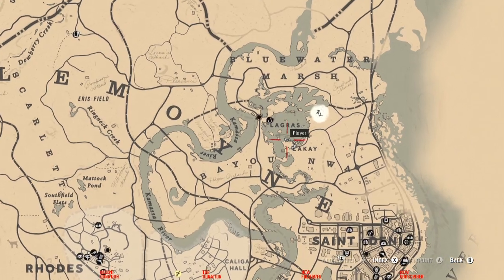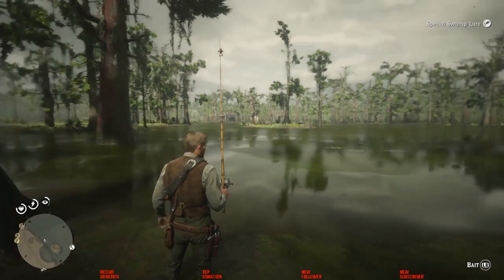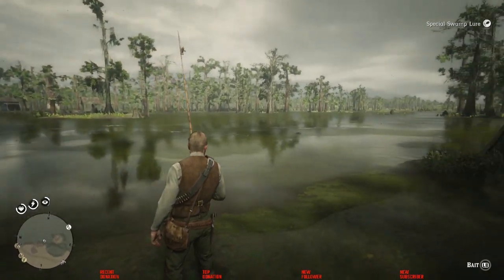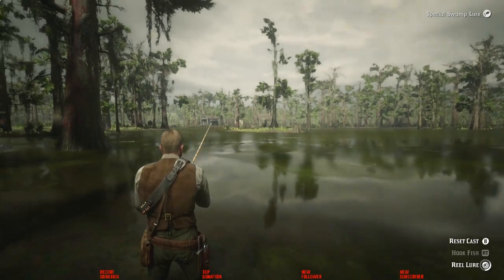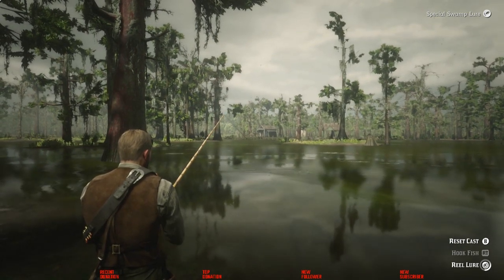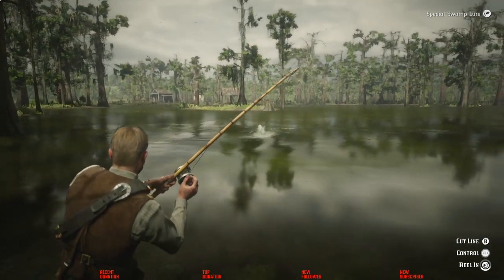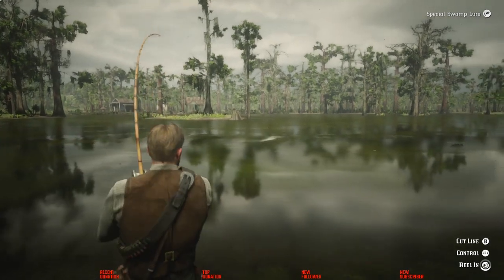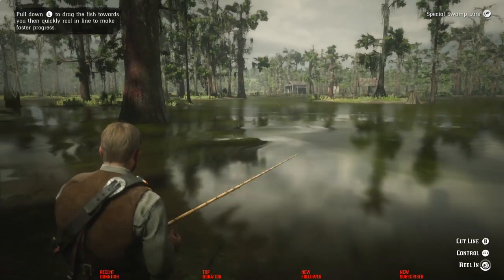Legendary LONGNOSE GAR LOCATION Easy how To RDR2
Easy how to for the Location and Capture of the Longnose Gar in Red Dead Redemption 2. Simple and easy.